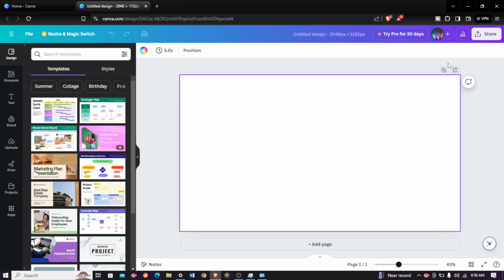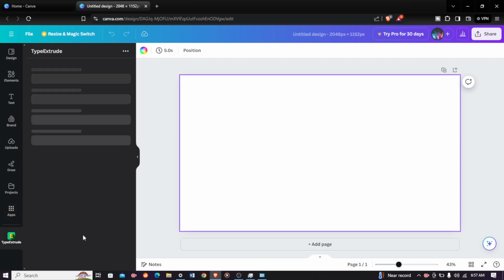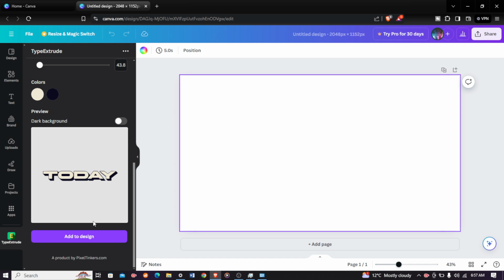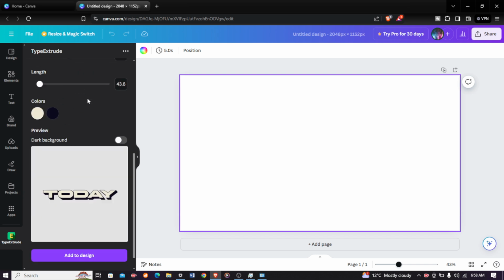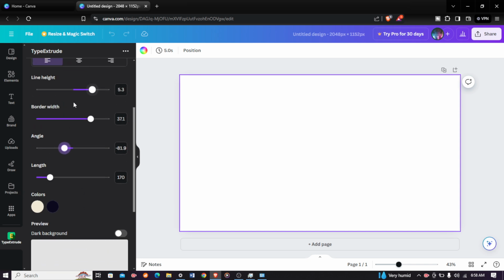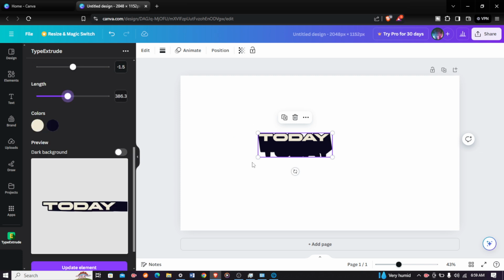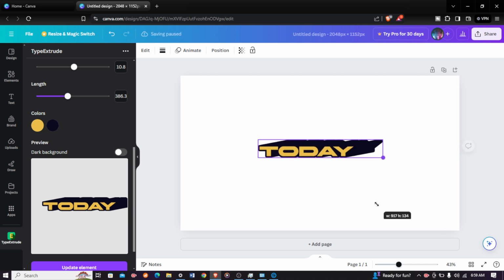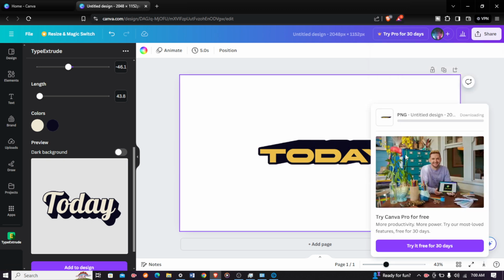How to make your text pop in canva.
Discover expert techniques on how to make your text pop in Canva! Enhance your designs with these comprehensive Canva tips and tricks to create eye-catching typography that captivates your audience.

Cell Phone Tripod Adapter